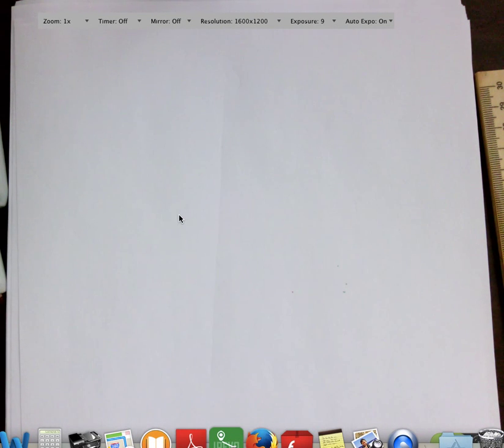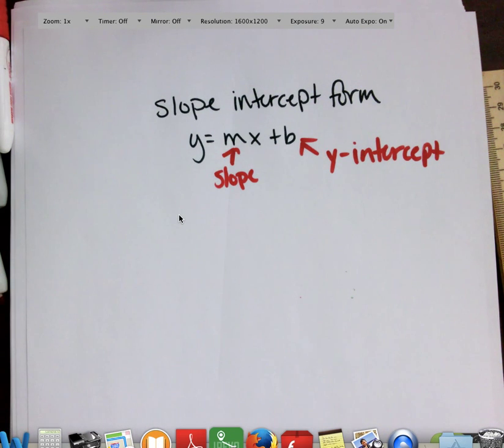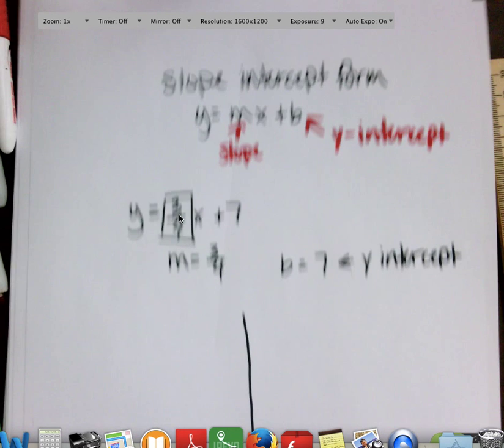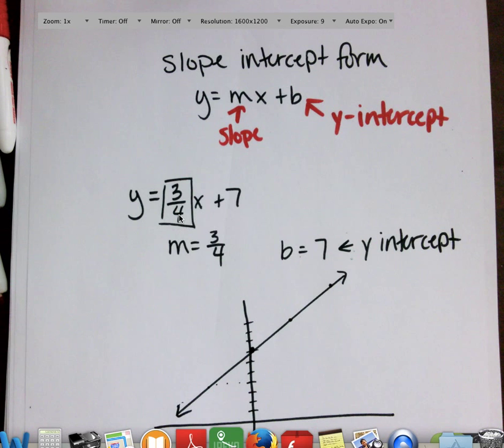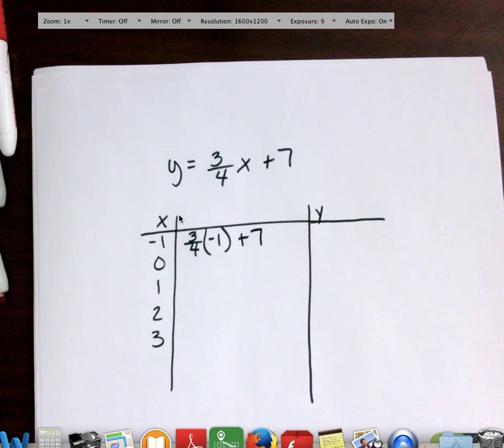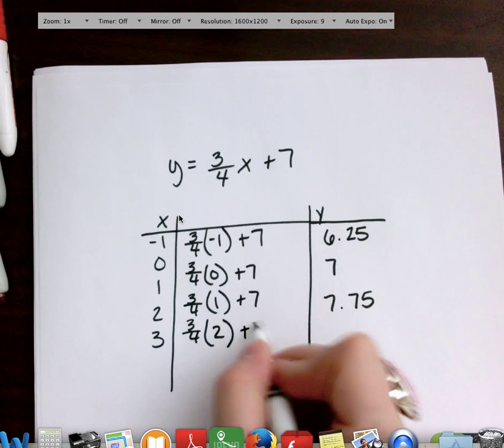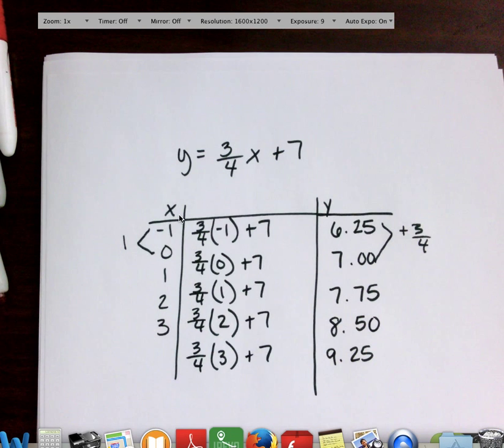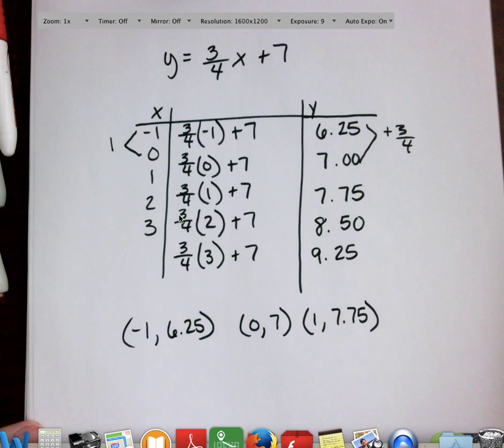Slope Intercept 2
Graphing a line given slope intercept form